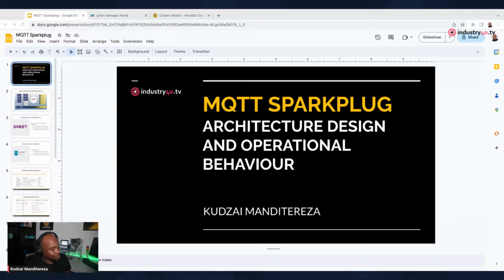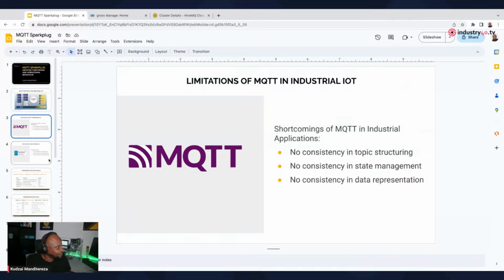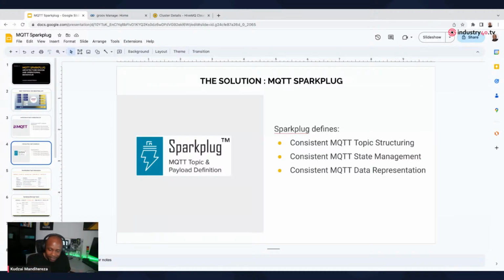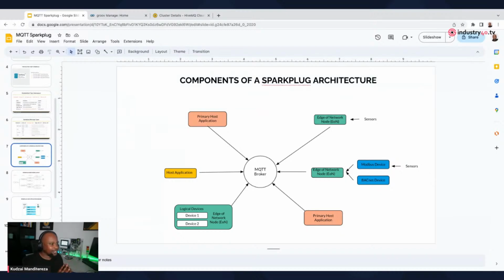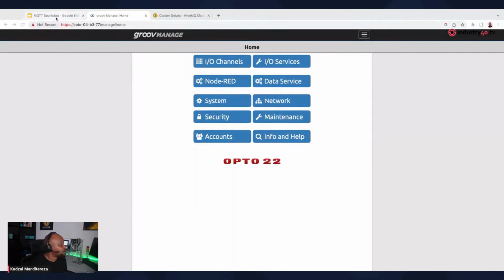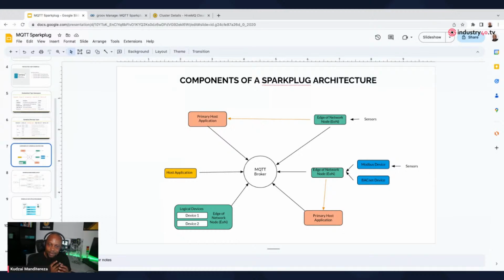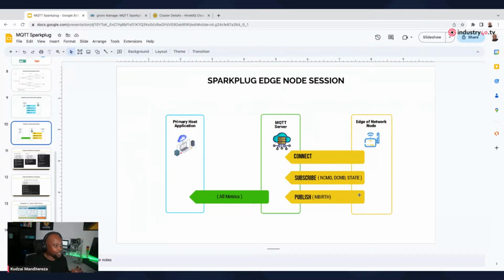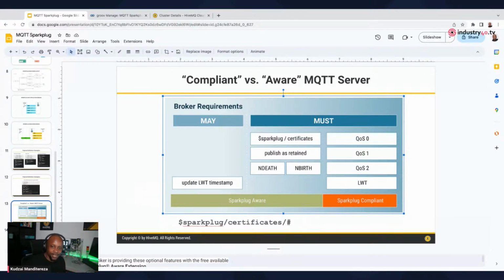MQTT Sparkplug: Architecture Design and Operational Behaviour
This session introduces you to the MQTT Sparkplug network architecture and the operational behaviour of the components involved.